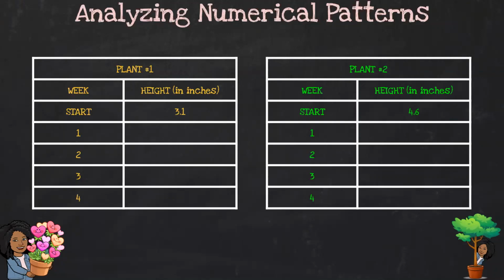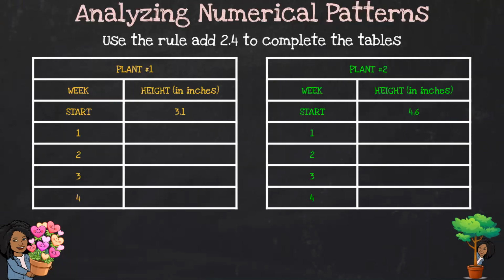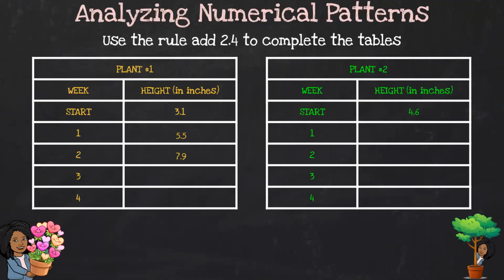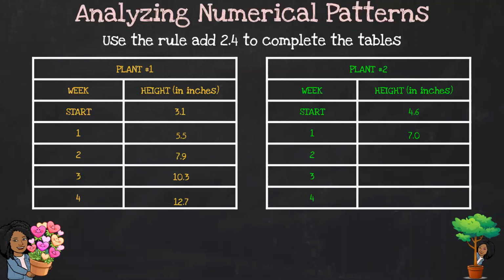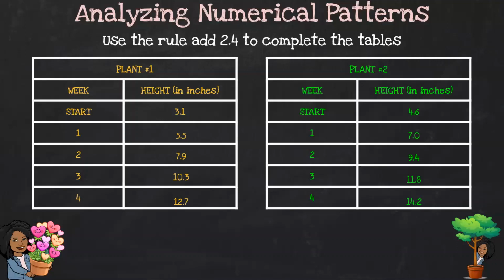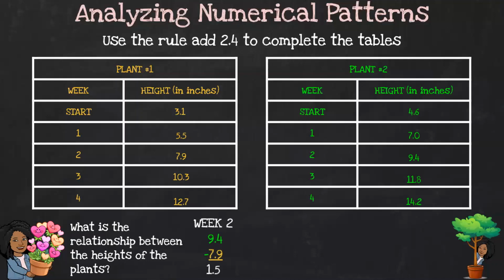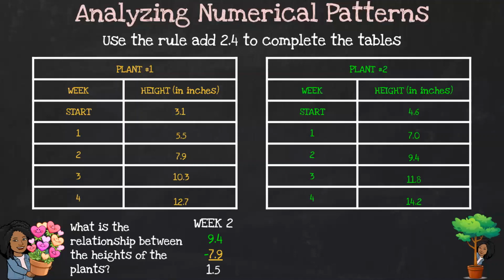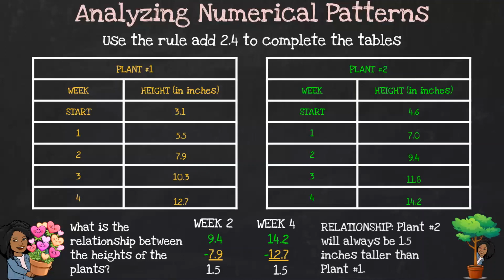Analyzing Numerical Patterns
In this video we will analyze numerical patterns